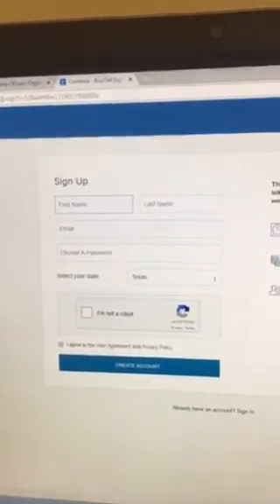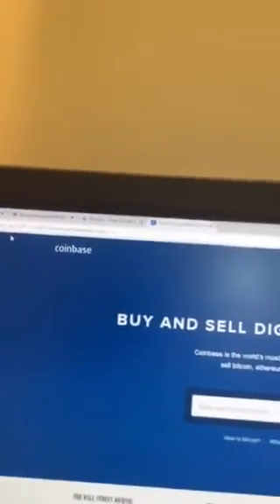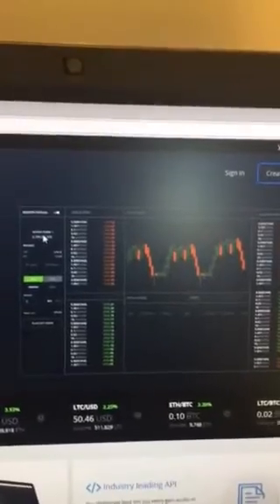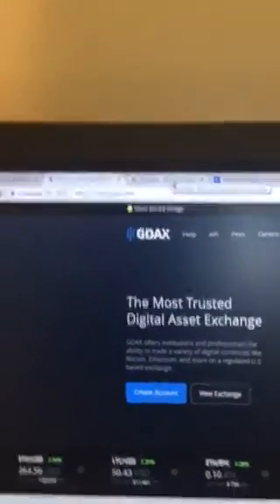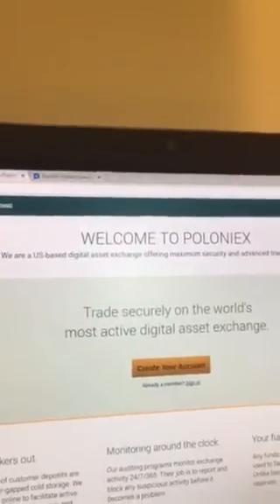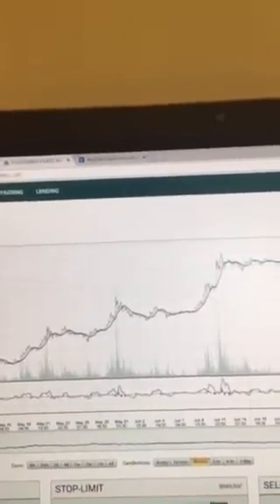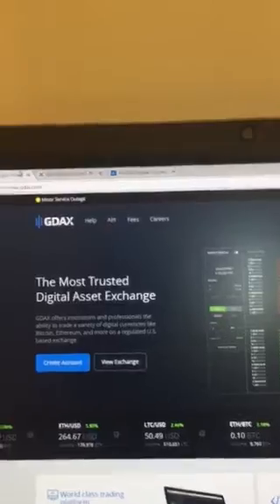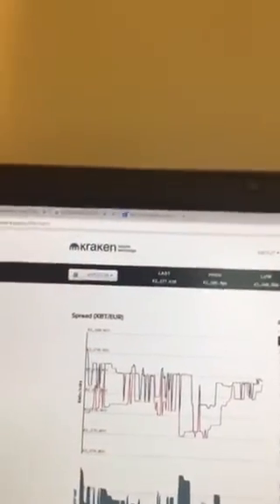Learn to trade -Bitcoin, Ethereum, Litecoin, Ripple, - demo on how to trade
Major exchanges to start trading in order of complexity.

- Coinbase easy. Accept credit card only btc Eth & LTC

Accept current and digital - btc Eth & LTC only